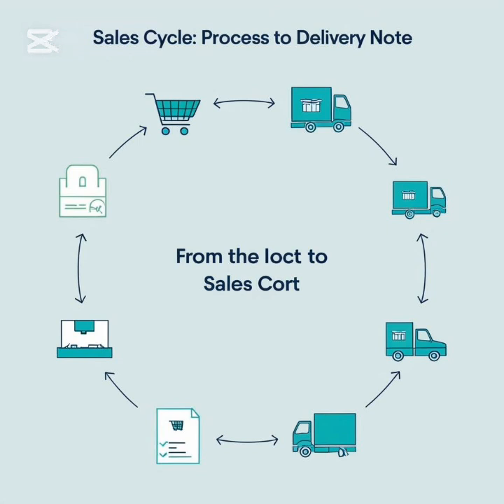Sales Cycle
I explained the process involved in a Sales Cycle and the relevant accounting books to be opened